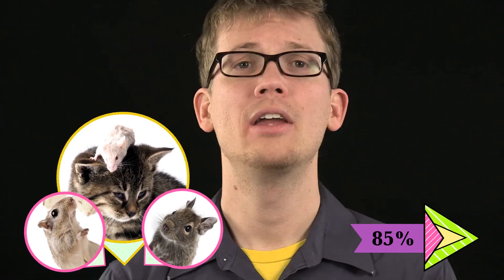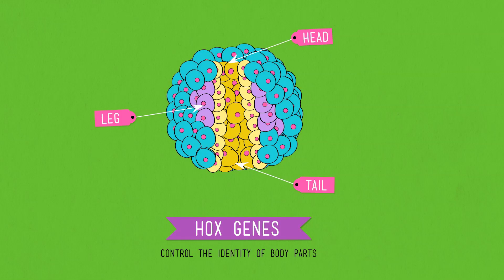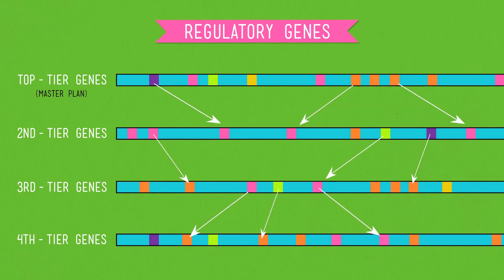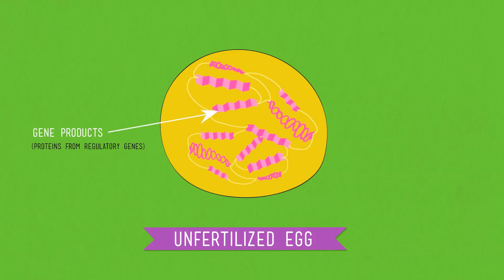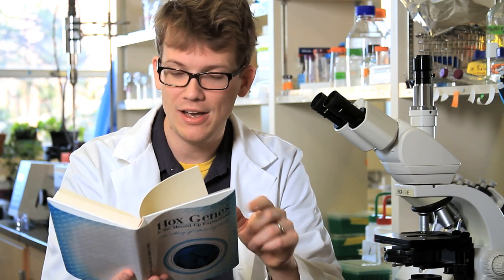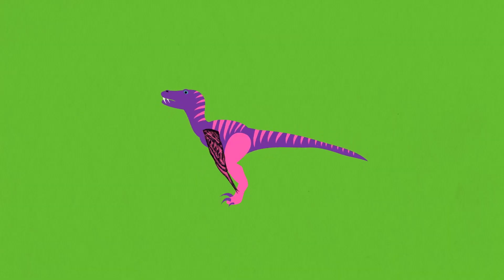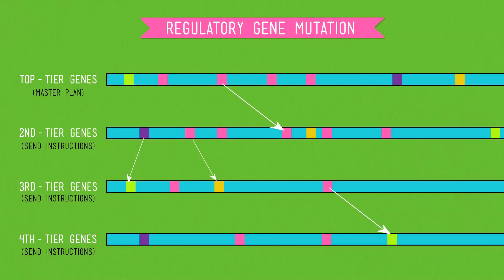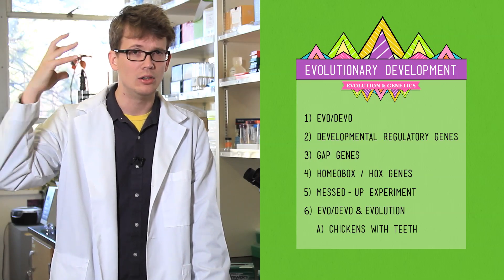Evolutionary Development: Chicken Teeth - Crash Course Biology #17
Hank introduces us to the relatively new field of evolutionary developmental biology, which compares the developmental processes of different organisms to determine their ancestral relationship and to discover how those processes evolved. Also, fruit flies with eyes on their legs and chickens with teeth!

1) EVO/DEVO - 00:51
2) Developmental Regulatory Genes - 2:00
3) Gap Genes - 2:39
4) Homeobox / HOX Genes - 2:50
5) Messed-Up Experiment - 6:16
6) EVO/DEVO & Evolution - 7:26
a) Chickens with teeth - 8:14